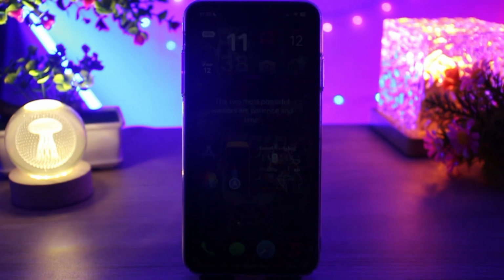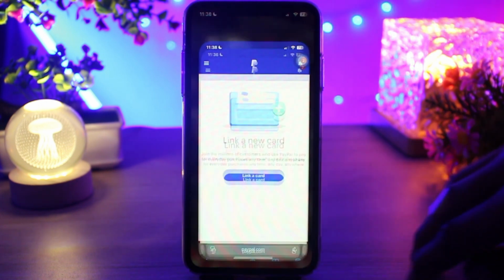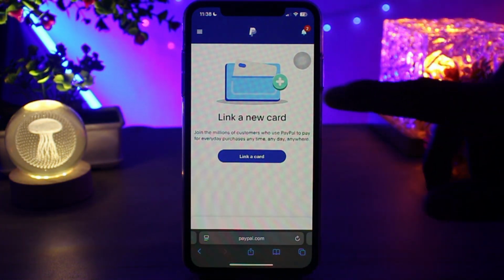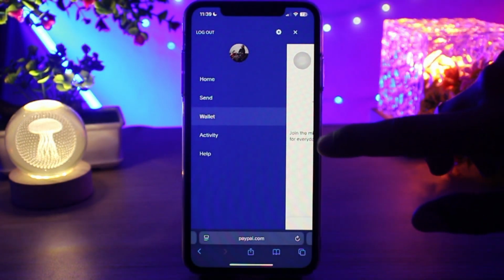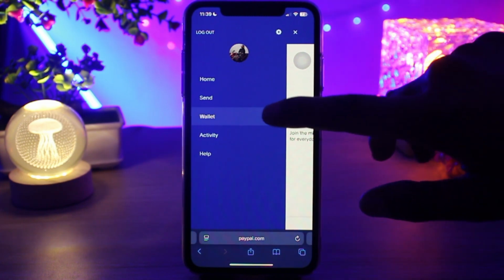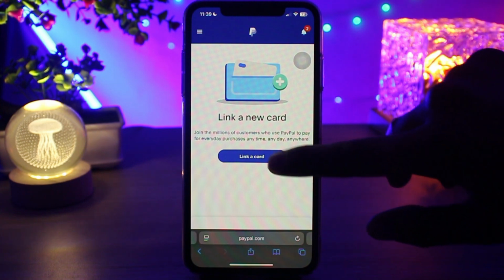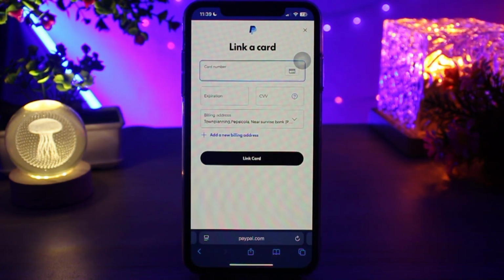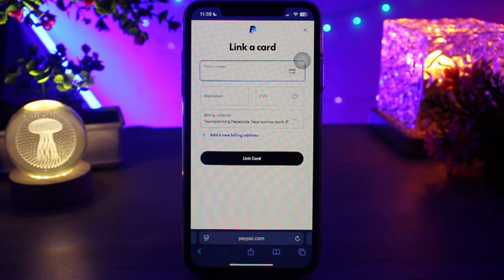Quick Guide to Adding Credit Card on PayPal App - Here's How - 2025